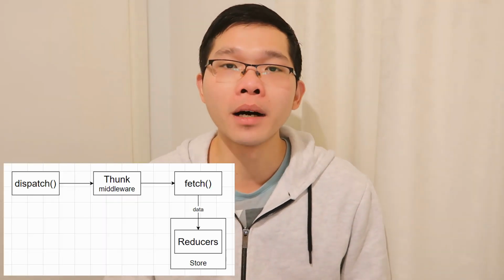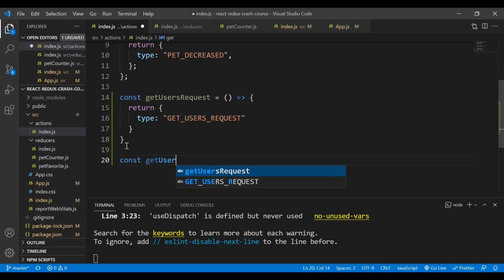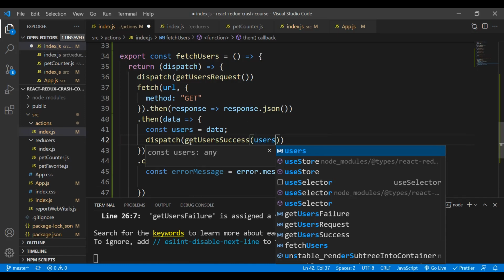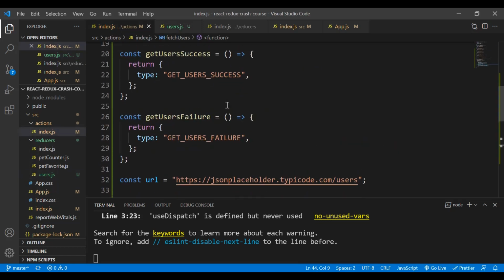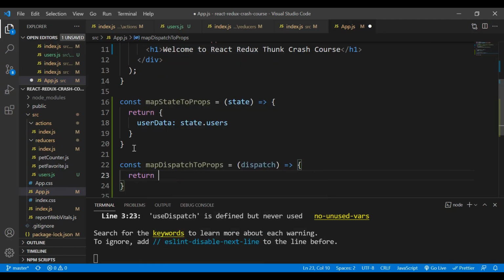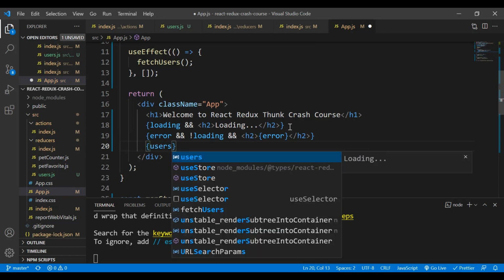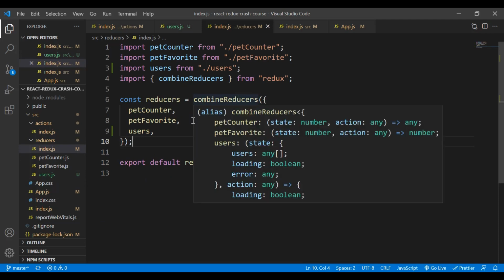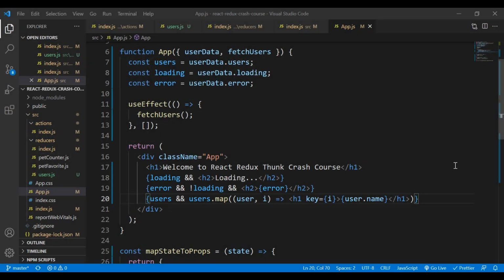React Redux Thunk Crash Course - Middleware & Make HTTP Requests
Make HTTP requests with Redux Thunk in React. Redux Thunk middleware allows you to write action creators that return a function instead of an action. The inner function receives the store methods dispatch and getState as parameters. Let's dive into it!

🕒 Timestamps:
00:00 Intro
00:28 Diagram
01:33 Refresh our memory
03:29 Install redux-thunk
04:32 Actions
11:41 Reducer
17:06 applyMiddleware()
19:20 Display users
29:01 Recap
33:20 Small fix
34:52 Thunk vs. Saga